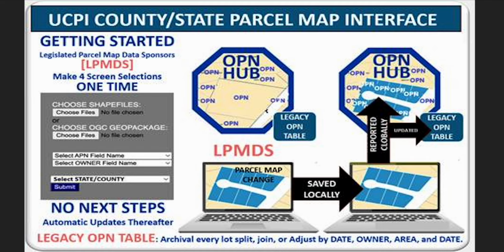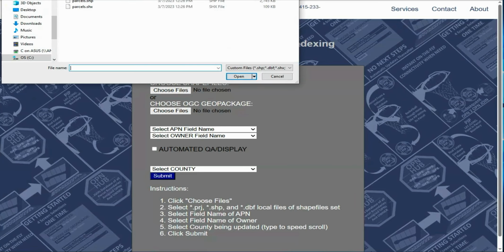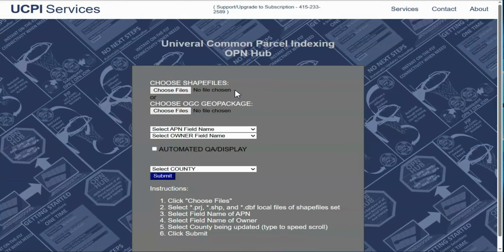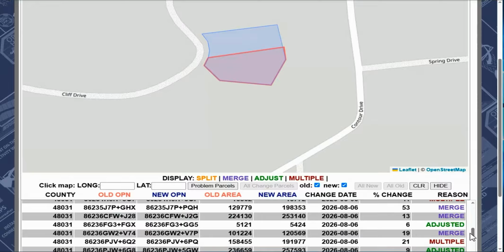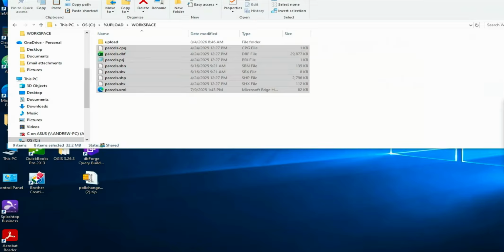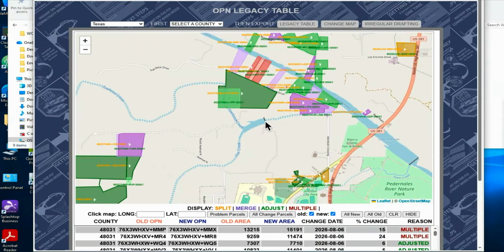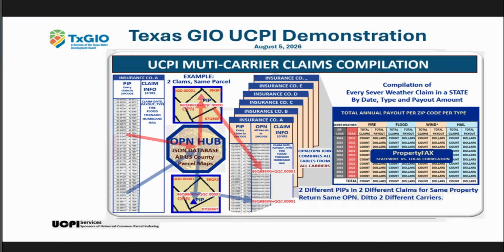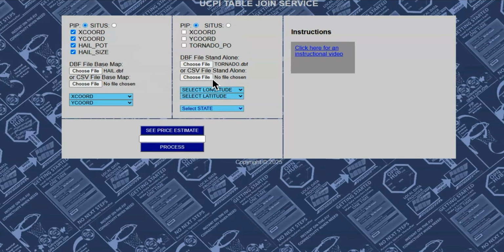UCPIDemo11 with audio